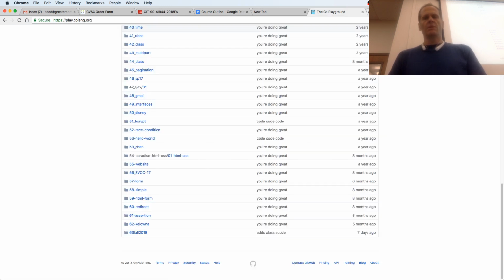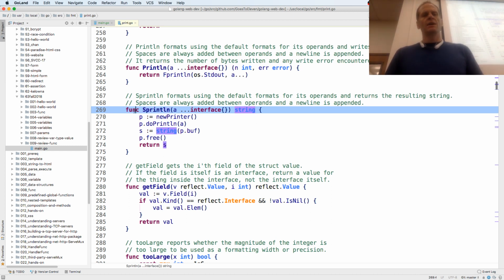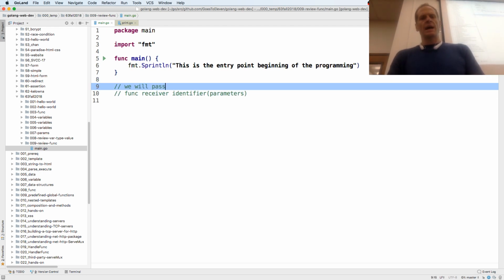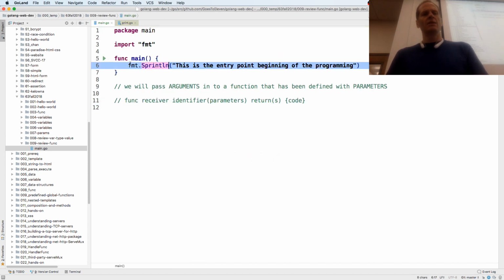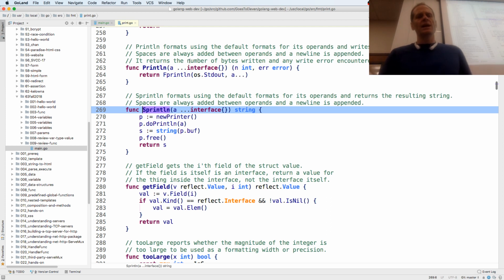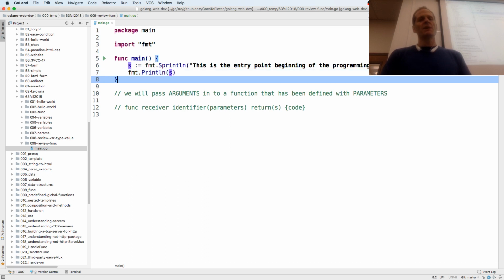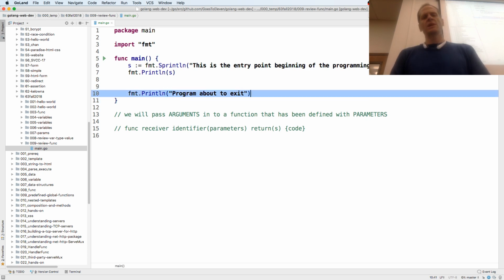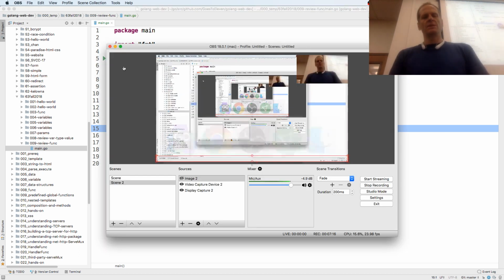Golang Tutorial 2018